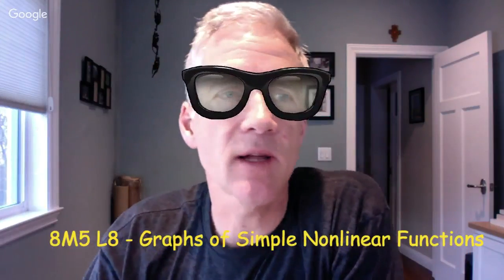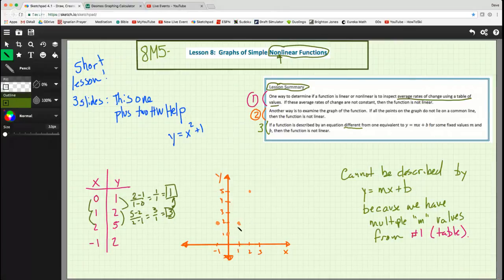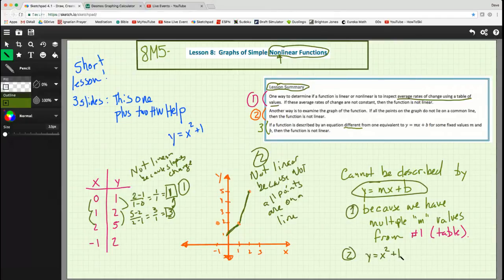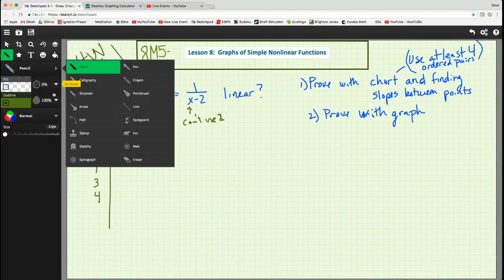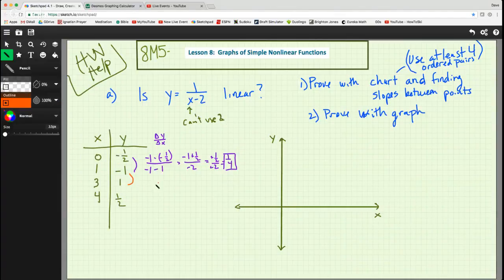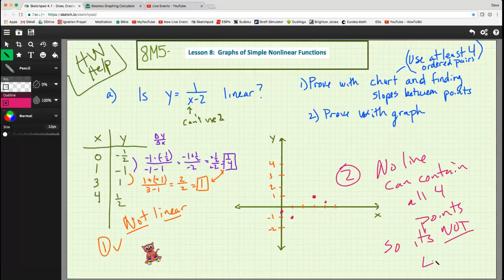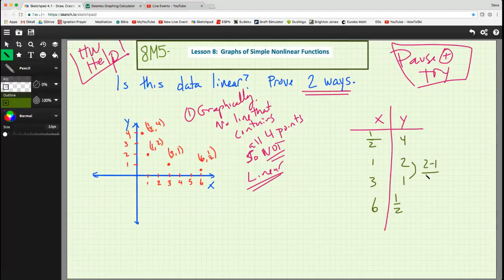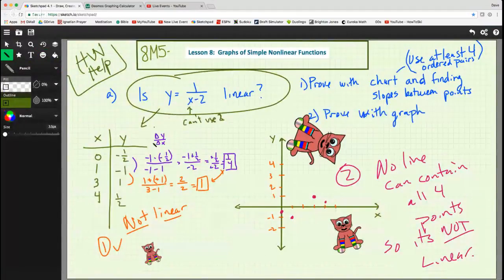8M5 L8 - Graphs of Simple Nonlinear Functions